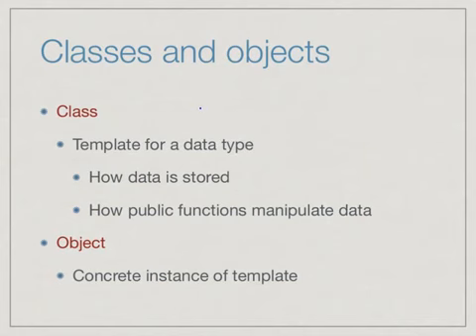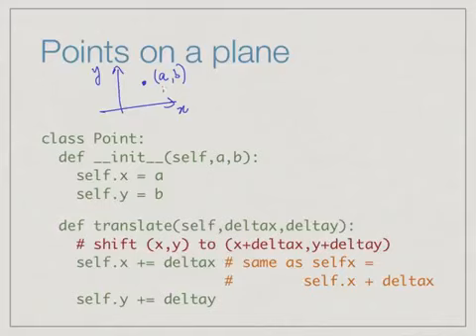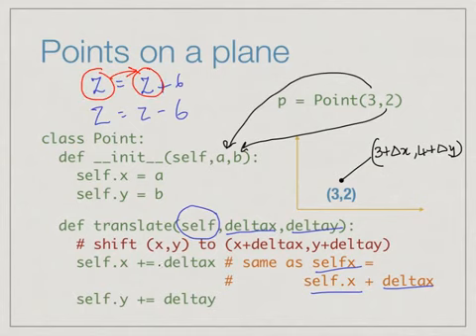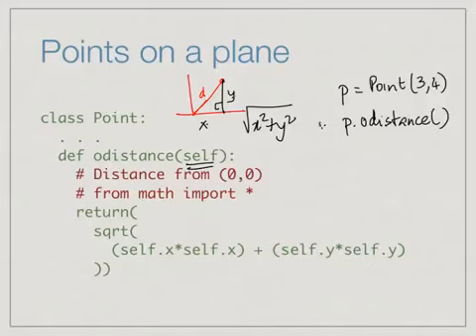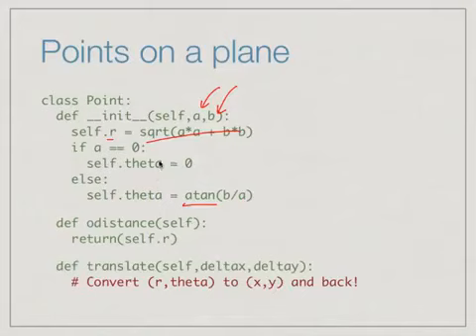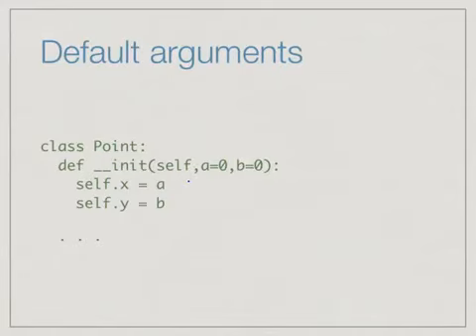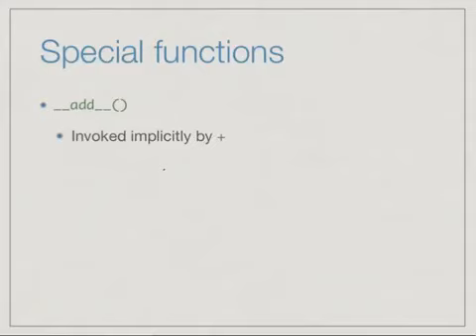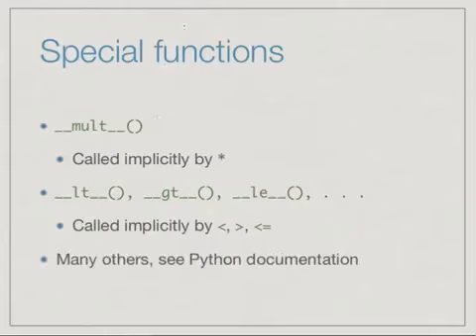Week 7 LECTURE 2 CLASSES AND OBJECTS IN PYTHON